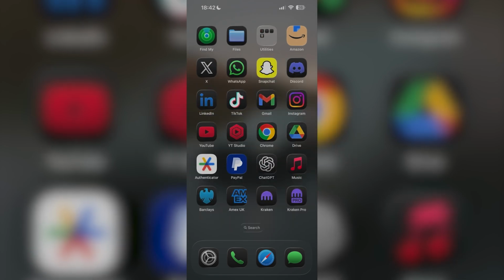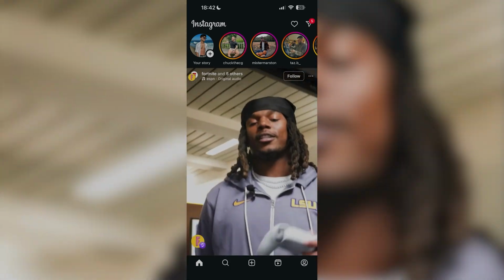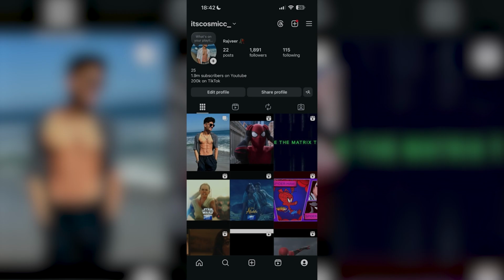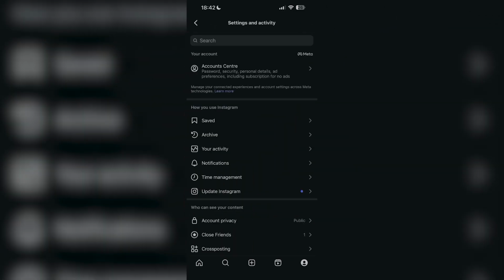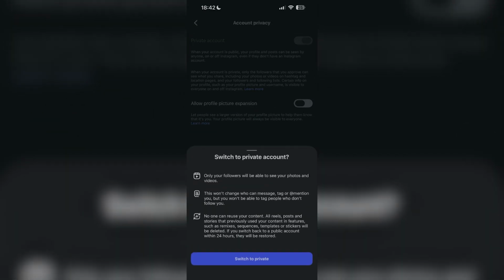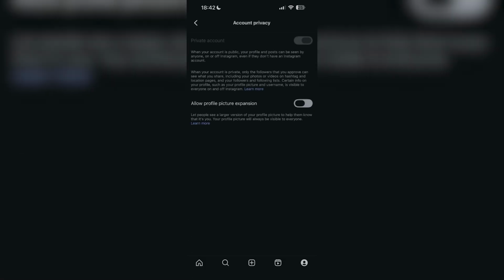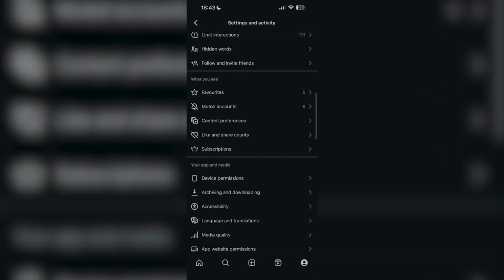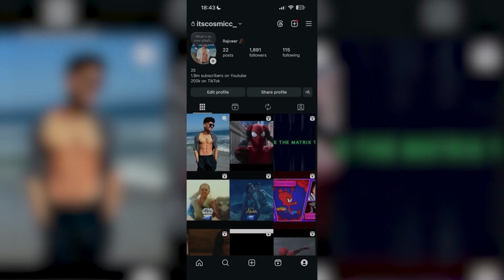How To Make Instagram Account Private - Fastest Guide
How To Make Instagram Account Private, Make Instagram Account Private